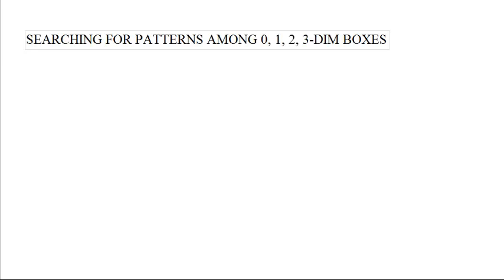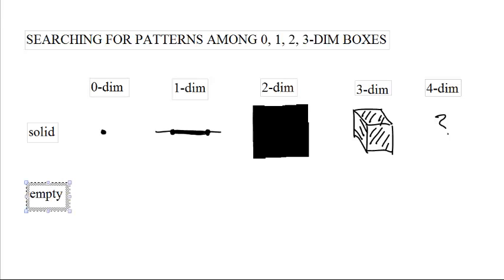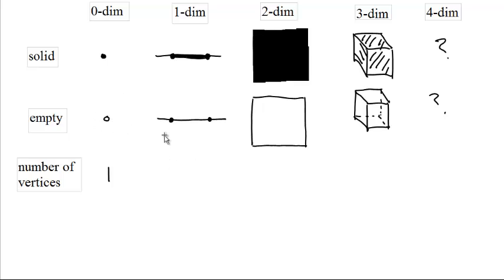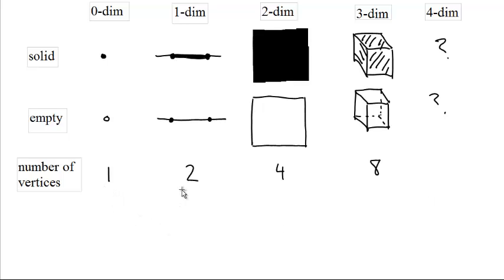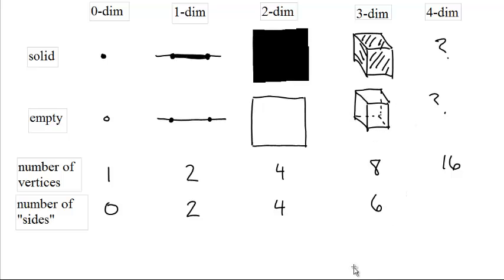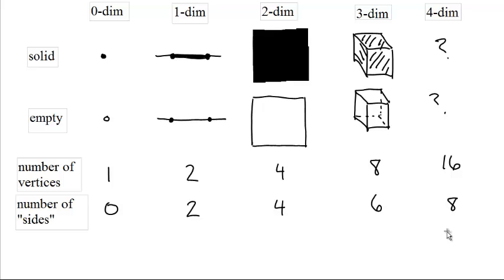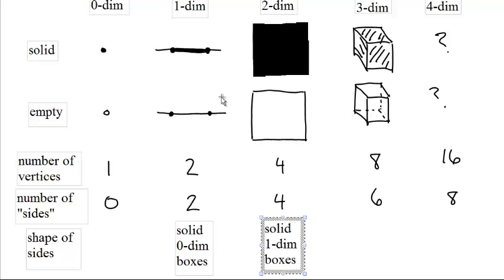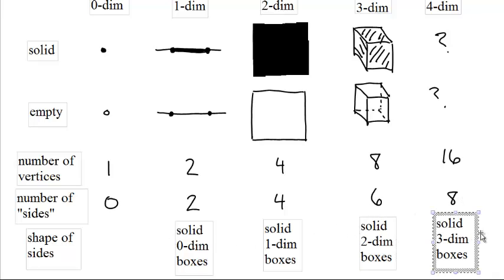patterns among the low dimensions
Using patterns to deduce properties of a 4-dim box.